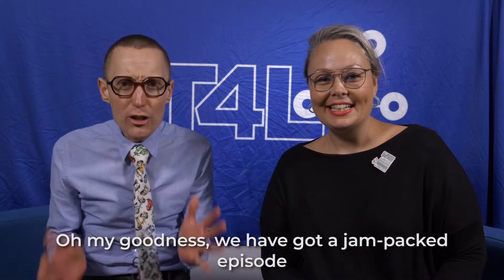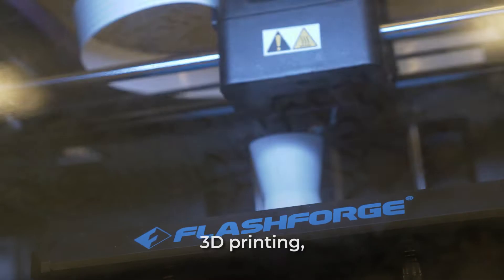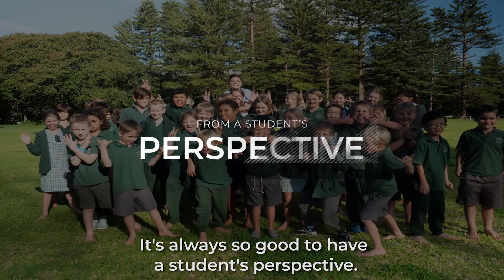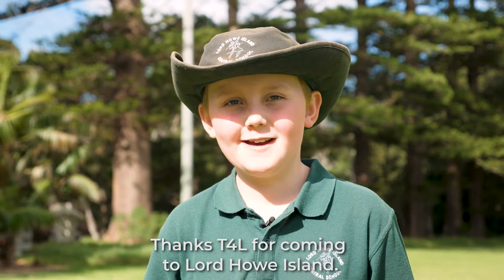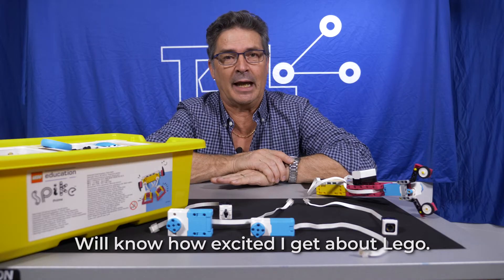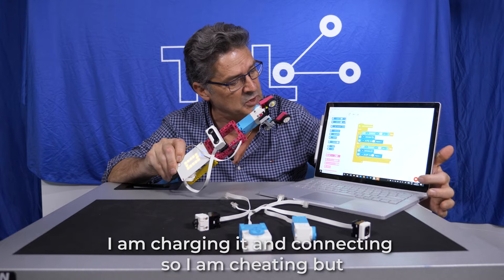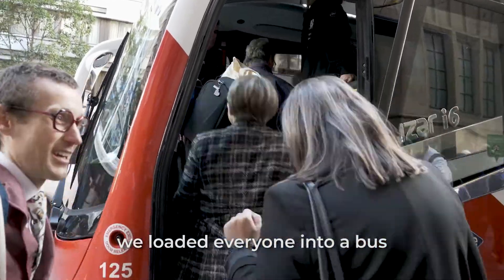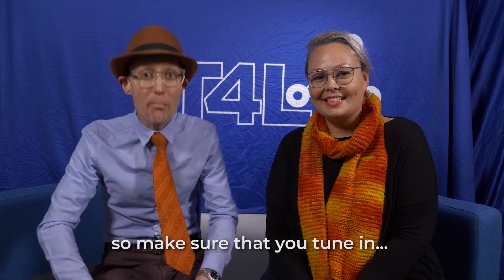The T4L Show 2019 - Episode 4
Wow! What a time we have had here at T4L since we last saw you at eduTECH.

Wondering what technical delicacies we have been serving up to schools lately? I hope you're excited because we have a cracking episode for you.

We go on the road with stem.T4L Leader Andrew Balzer. Then our travel continues with a 360 degree photo and VR tour with the students from Lord Howe Island Central School. We explore the Professional Learning @ The Apple Store with Today @ Apple. We dive In the Lab with Greig and the new Lego Spike. Ohh and we go on a safari, a data safari!

Enjoy this edition of The T4L Show...

Time code

0:15 - Introduction
0:38 - On the road with Andrew Balzer from stem.T4L
3:00 - 360 Degree Camera Experience with Lord Howe Island Central School
5:32 - Today at Apple
6:37 - What's in the Lab w Lego Spike
9:20 - Data Safari

Links and Resources:

stem.T4L

To access all the stem.T4L resources and find out more about how to access these amazing resources, visit the stem.T4L Learning Library or access it through your portal (it’s in ‘Learning Tools’)

Lord Howe Island Central School - 360 Photos
To find out more information on how to access the stem.T4L kits, how to use a 360 degree camera and use Google Tour Creator visit the stem.T4L Learning Library

To jump right in and use Google Tour Creator here is the

Student tours coming soon.

Today @ Apple
To explore all the amazing professional learning experiences at your local Apple Store Visit Today @ Apple

To organise a visit to your local Apple store for your students or staff group, visit Apple Field Trips

In the Lab with Greig - Lego Spike
To learn more about the Lego Spike, access some of the Learning Challenges and so much more visit Lego’s dedicated

Note the Spike is not yet available for purchase, but will be on the STEM eCatalogue (in the Procurement section of your portal) in early 2020!

AI and Machine Learning Data Safari
The T4L Team will be producing some amazing resources on AI and Machine Learning that will come direct to your inbox soon.

University of Newcastle:
Short Read on Artificial Intelligence and Emerging Technologies in Schools by the University of Newcastle commissioned by the Federal Department of Education

Google:
To explore AI with your students, why not begin with Google’s Teachable Machine

Microsoft:
To discover more about the power of Microsoft’s Learning Tools (Like Immersive Reader) take a squiz at this

Learn more about how Amazon’s Alexa could PowerUp Learning and the classroom, take a peek at this case study! (Note Alexa and other Voice devices are currently not able to function within the NSW DoE environment, more news from the T4L Team on these devices shortly!)

Adobe:
To explore more about Adobe Sensei take a peek at this site from Adobe

Don’t Forget
Bookmark the T4L Website to ensure you have technology inspiration at your fingertips